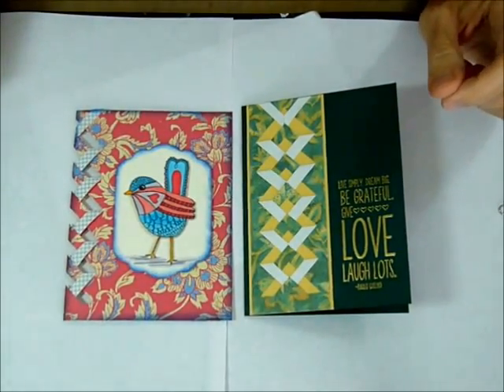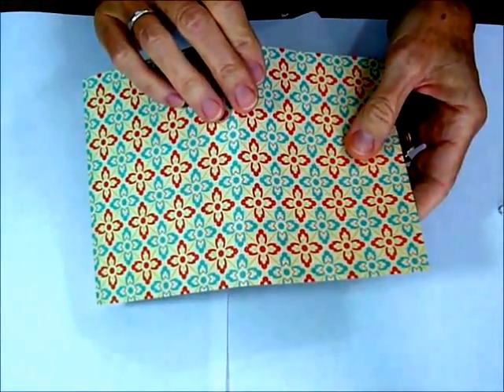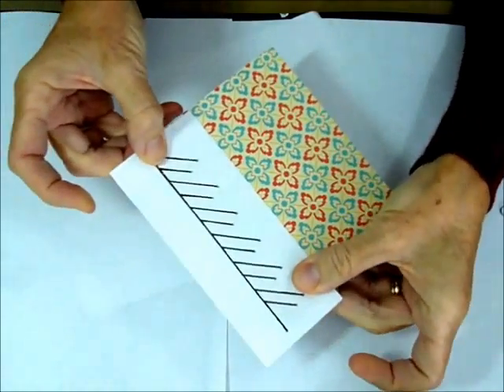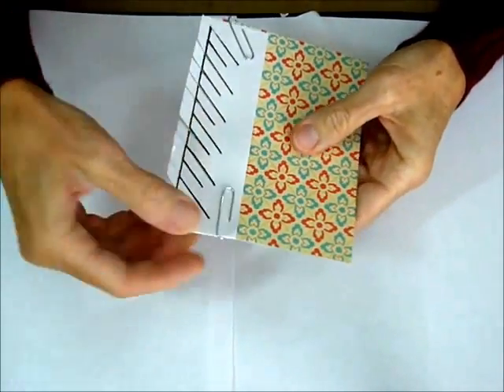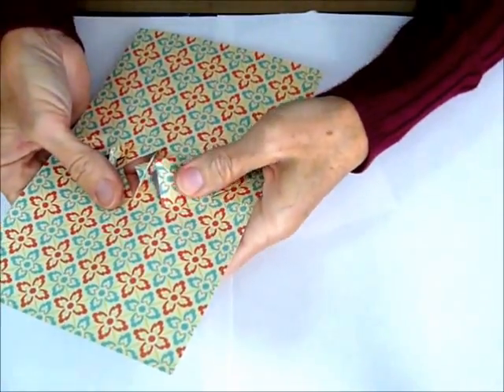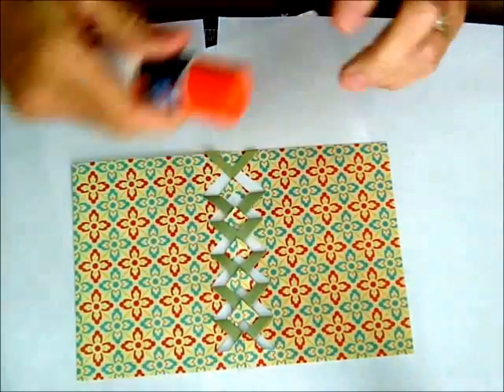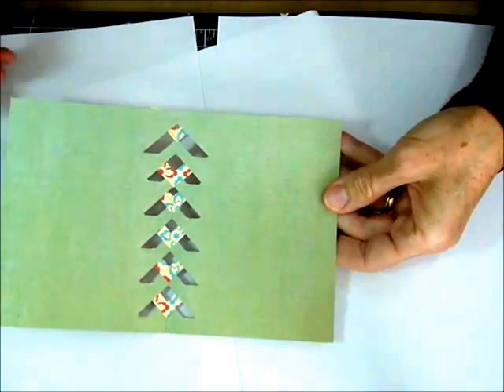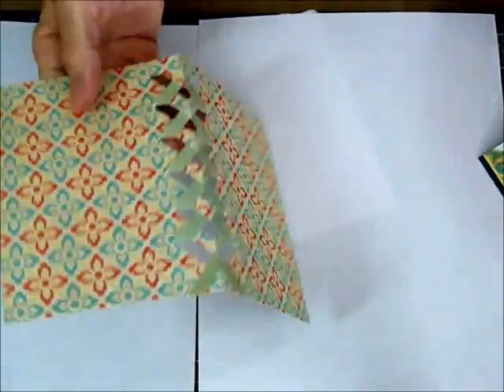Lattice Cut Cards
Learn how to make a beautiful lattice cut on your cards. a simple WOW!